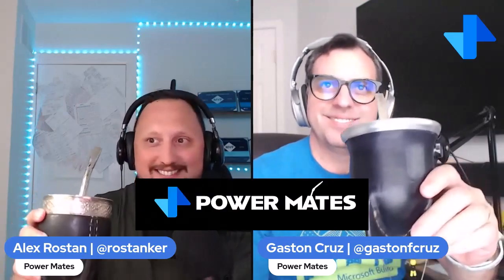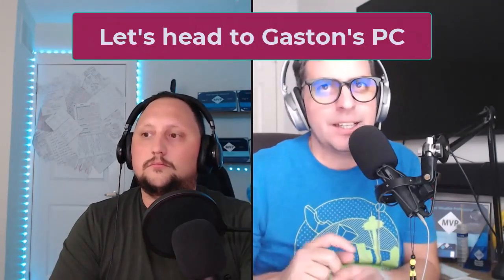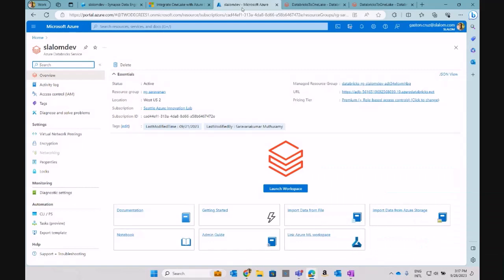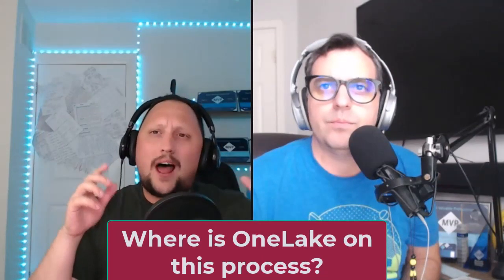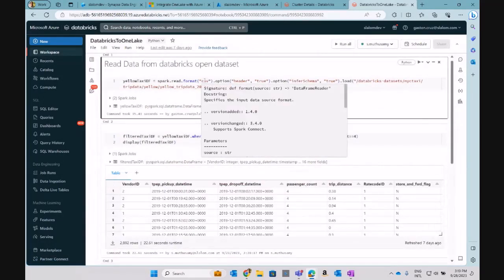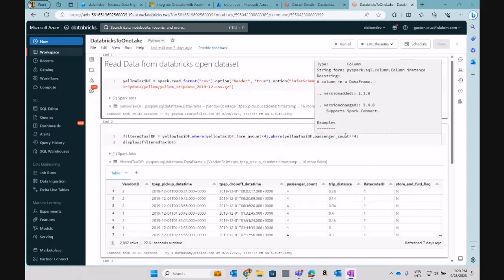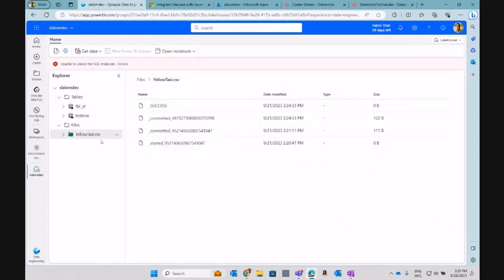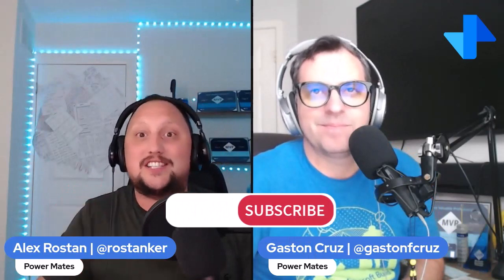Do the Thing : Microsoft Fabric and Databricks - Practical Examples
Learn through practical examples how these advanced technologies are transforming businesses by streamlining data processes and enhancing analytics.